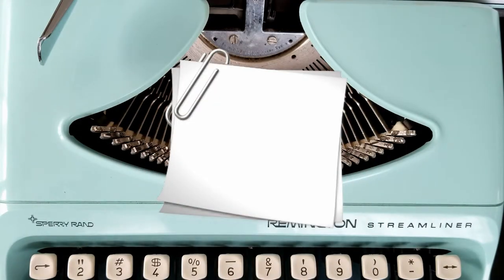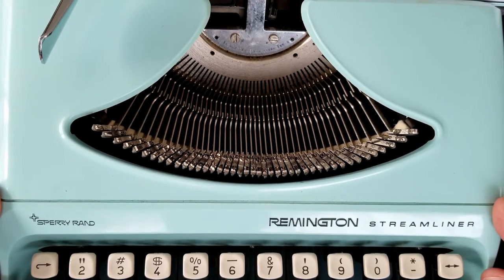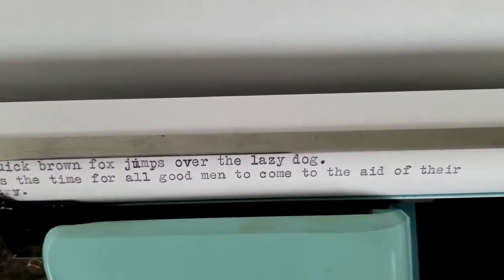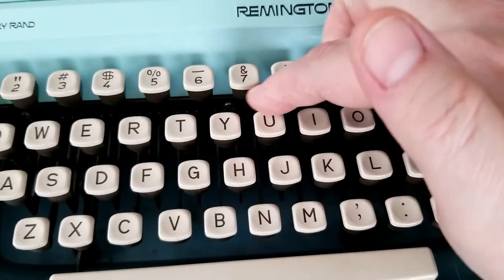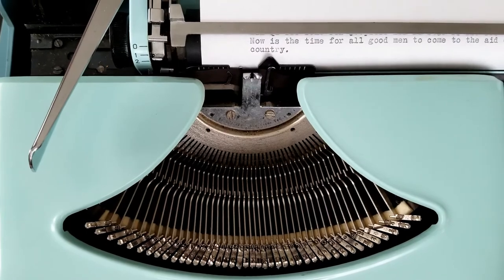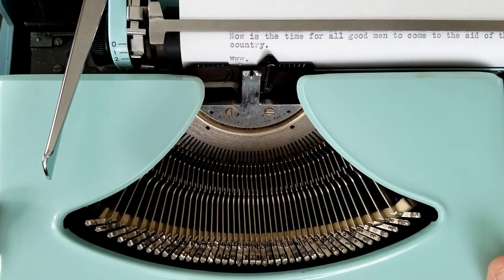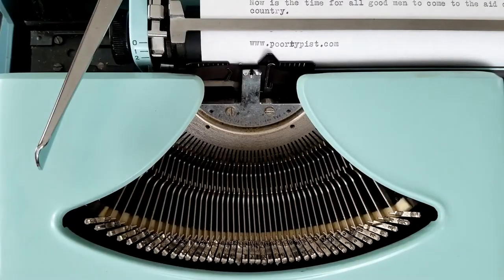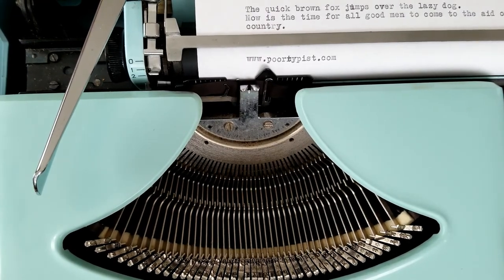Typing on a Sperry Rand Remington Streamliner Typewriter